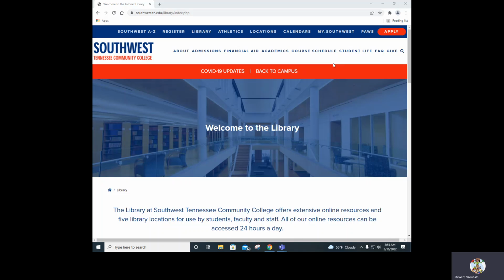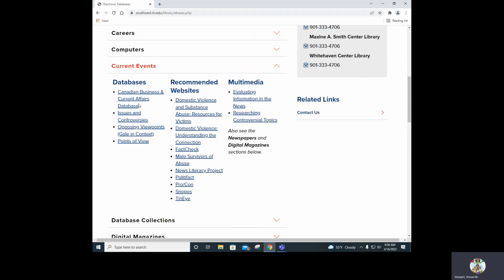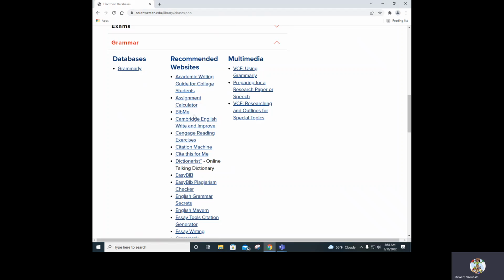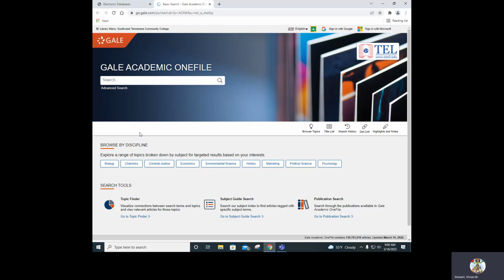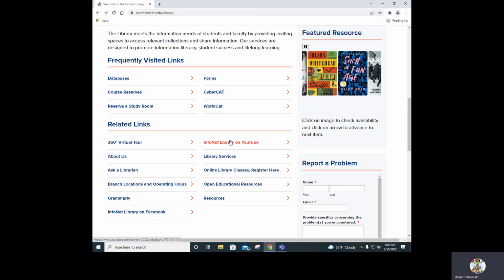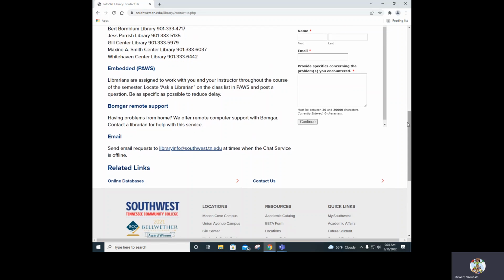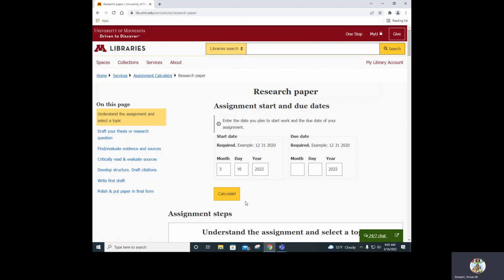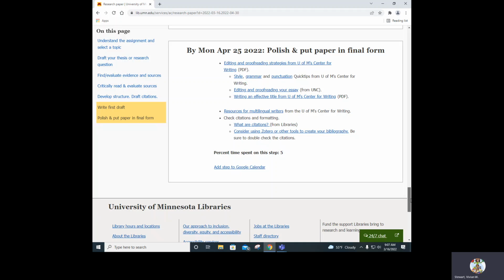VCE Steps to Complete a Writing Assignment 9 Resource List